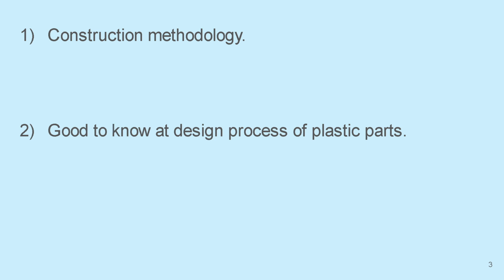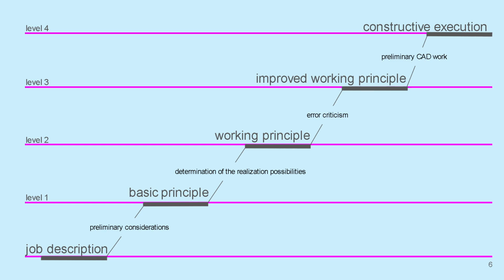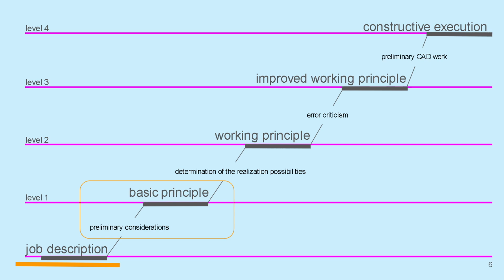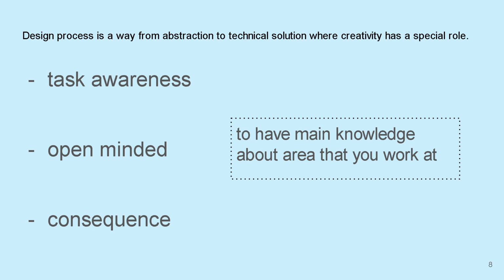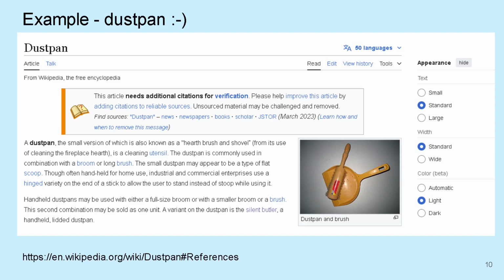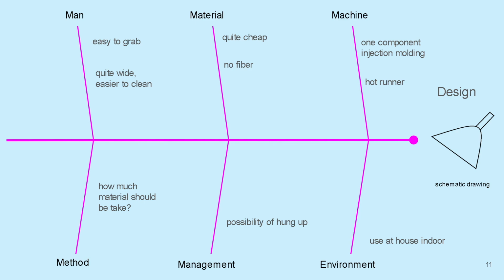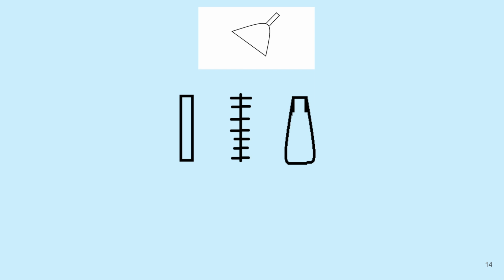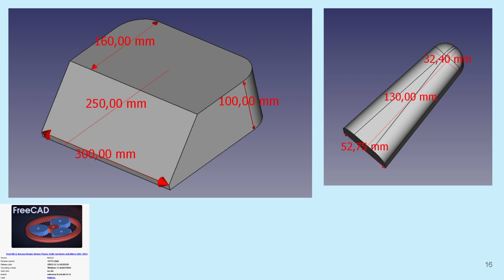Plastic part design by someone else - part 1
Plastic part design, design method, design systematics, construction methodology.

In this short film I would like to show my thoughts about plastic part design at injection molding process